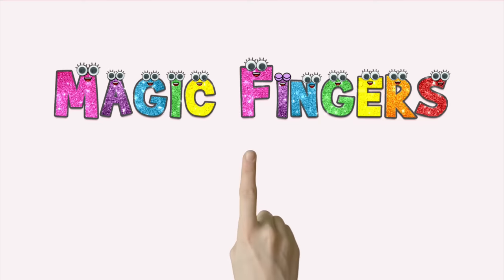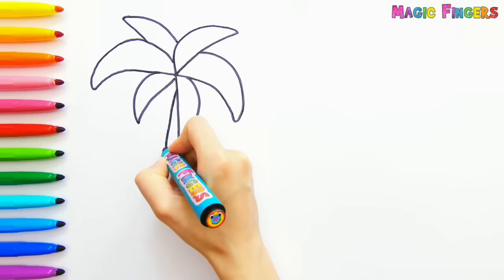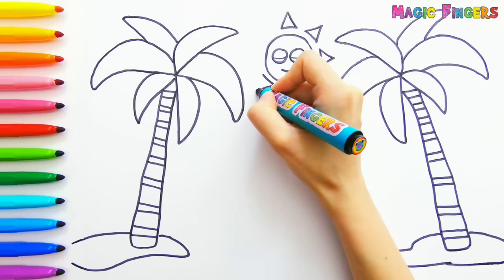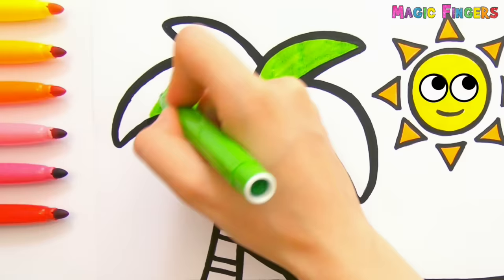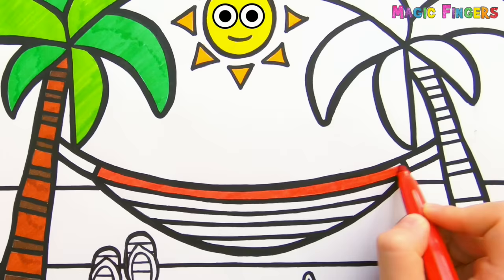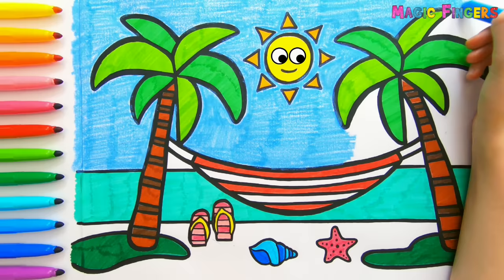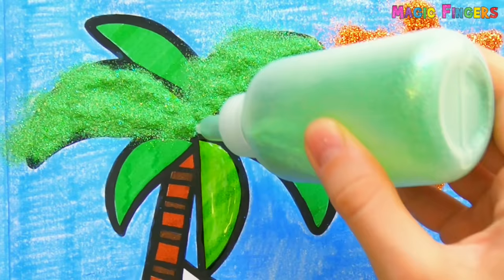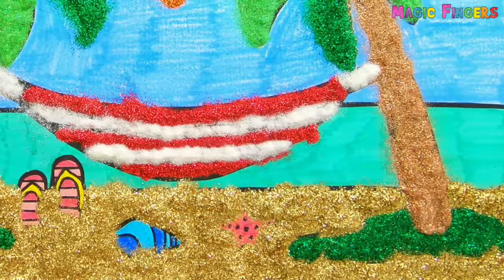Summer Beach Scene Drawing & Coloring Palm Trees For Kids #30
Hello! It's Sophia. This summer beach scene means heaven to me :) Do you like summer?

Art is beautiful ♡